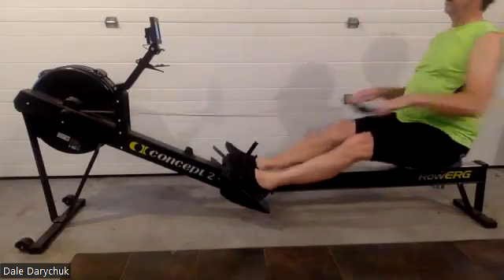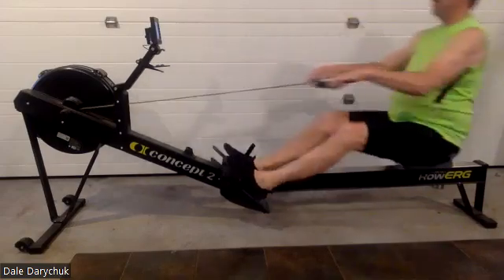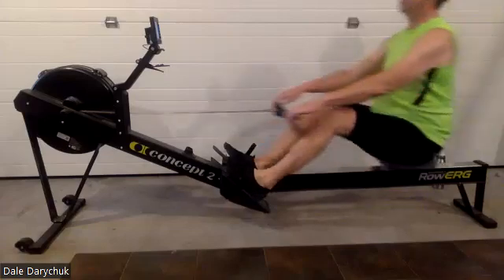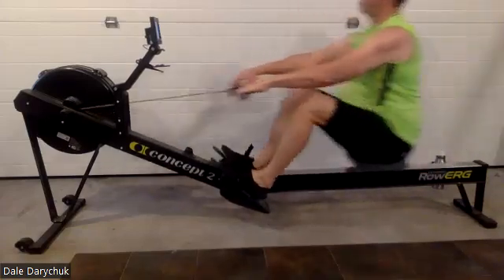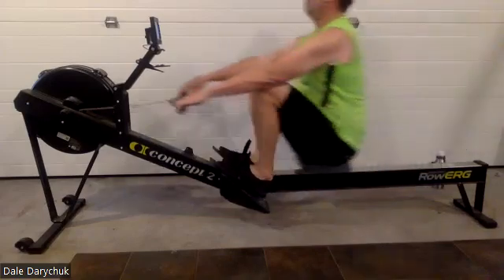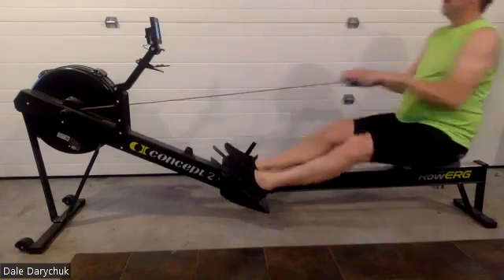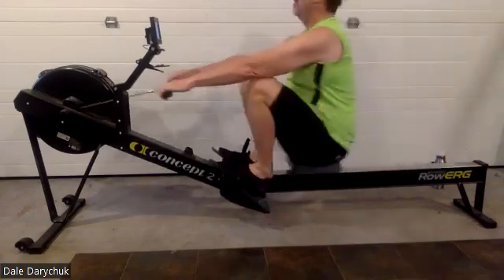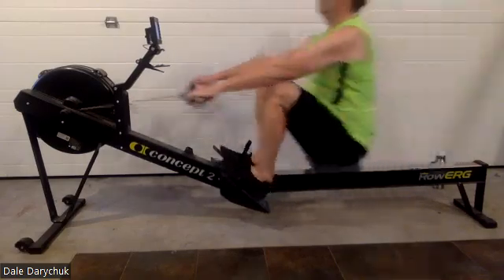11 21 22 Dale 4